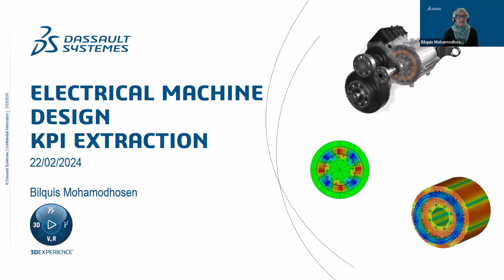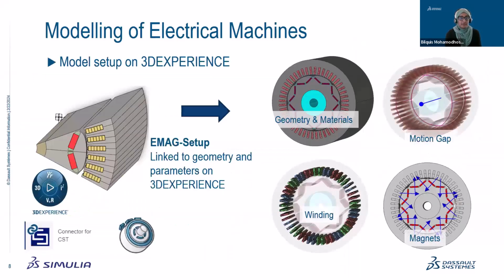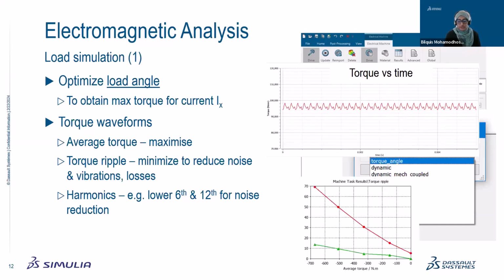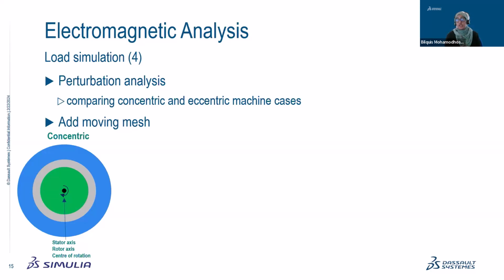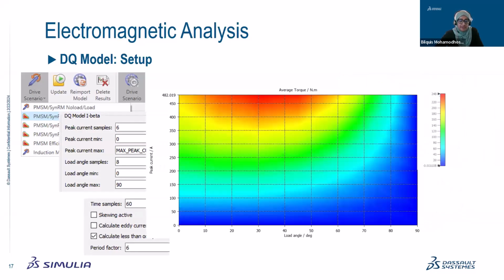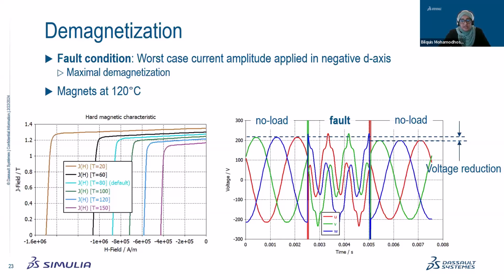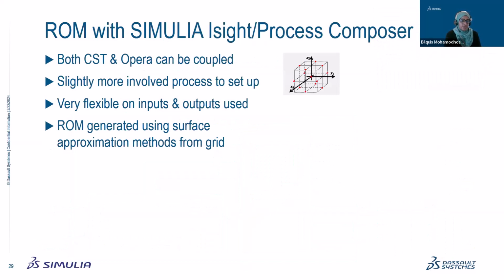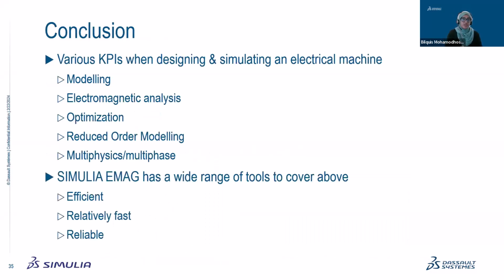E-Machine Design: KPI Extraction